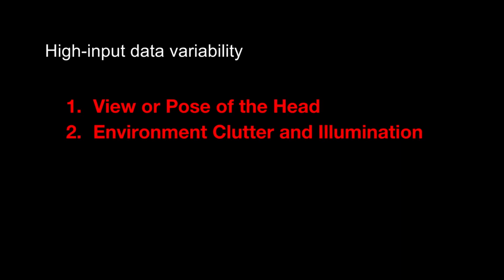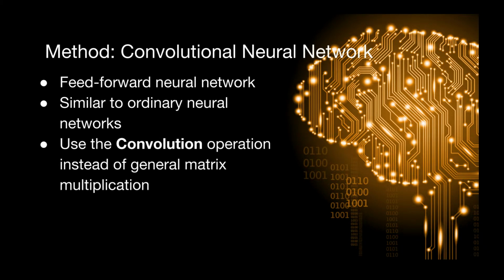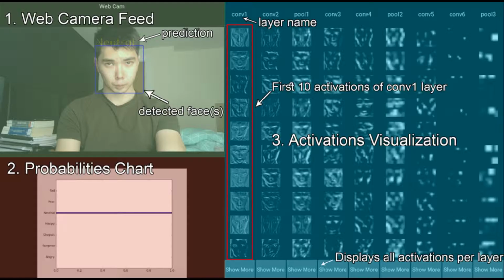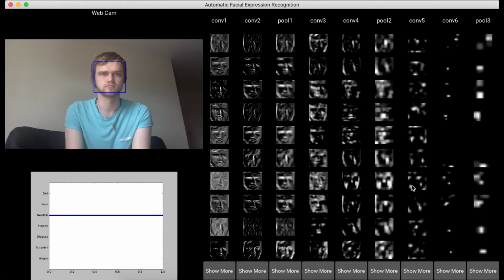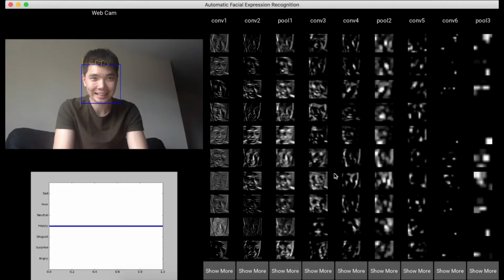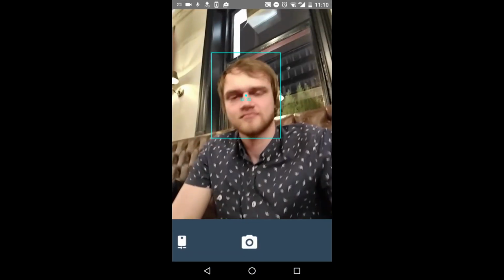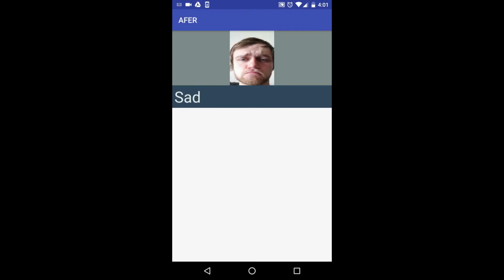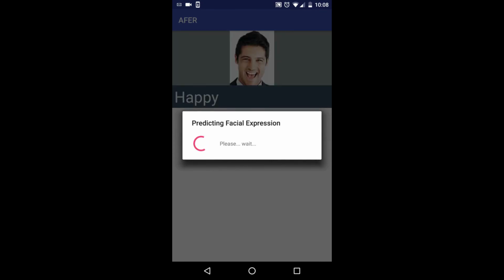Automatic Facial Expression Recognition Screencast